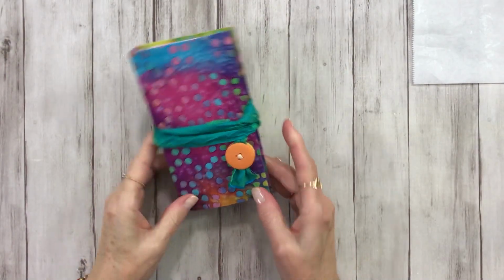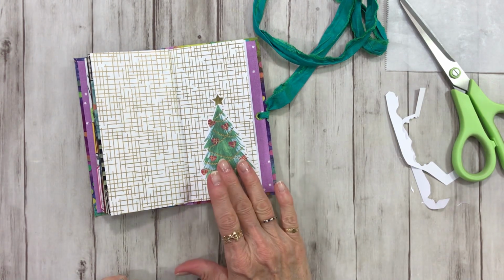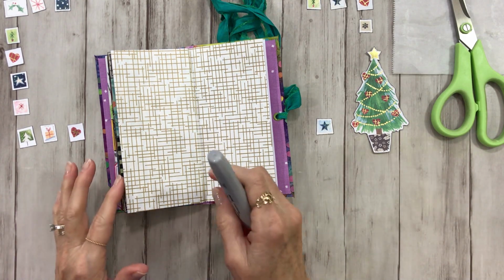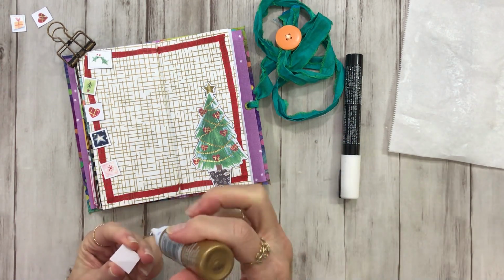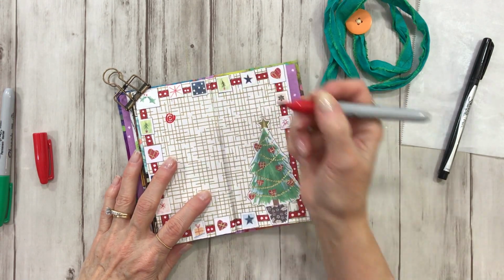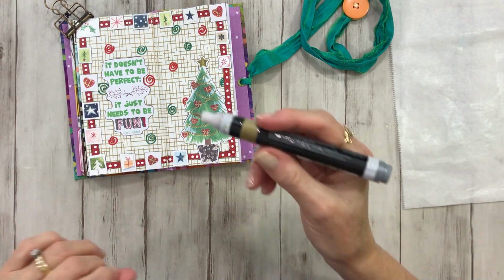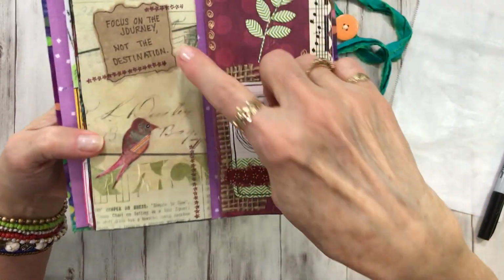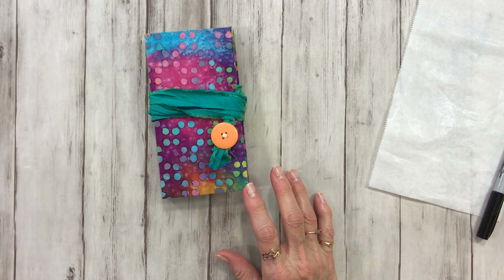MMM Motivations, Page 12 - Just Have Fun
My Mixed Media Morsels videos in 2020, will consist of altering a checkbook register, and using it as the pages in a small handmade journal. We will create one page spread per month and I will provide a motivational quote to include on the pages. I hope you will play along with me, creating your own art journal pages in a mini travelers notebook-style! You can make your own handmade journal or purchase a kit from my Etsy shop (while supplies last) that comes with some bonus goodies!